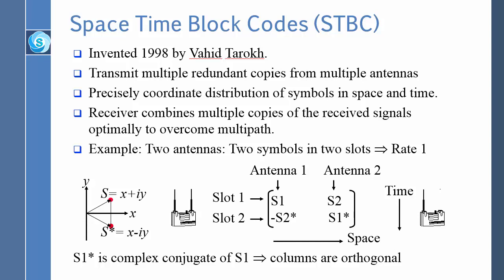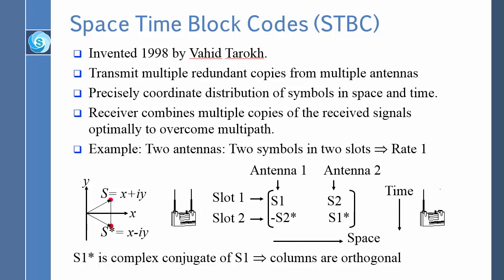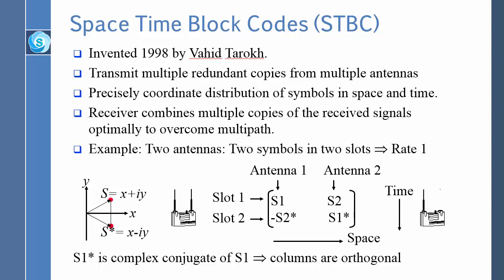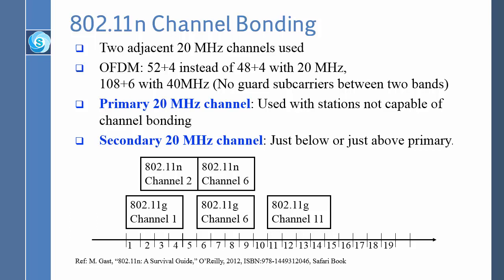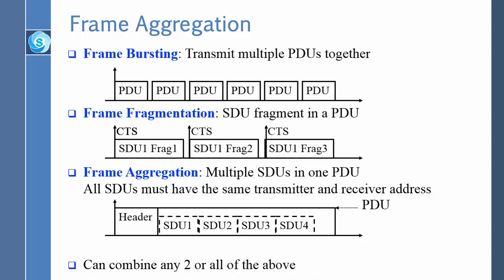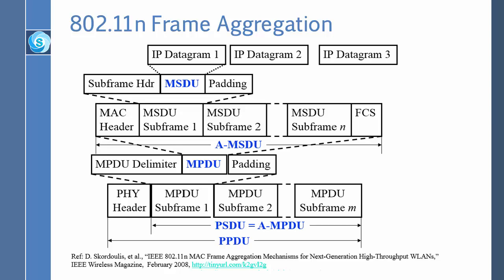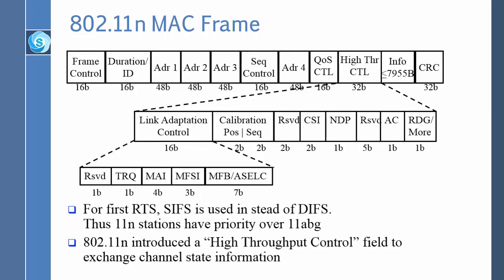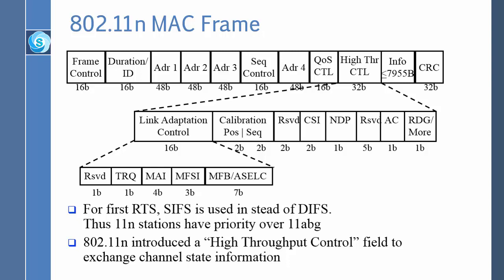IEEE 802.11 Wireless LANs Revisited- Part 14- 802.11n (Cont.)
This is a lecture by Prof. Raj Jain of Washington University, St Louis. Basics of 802.11 Wireless LANs are discussed.